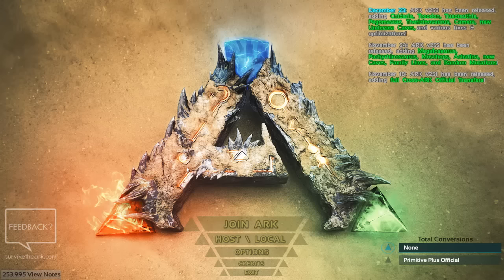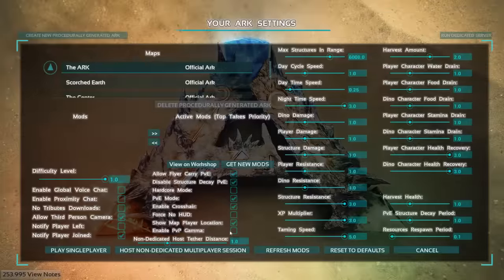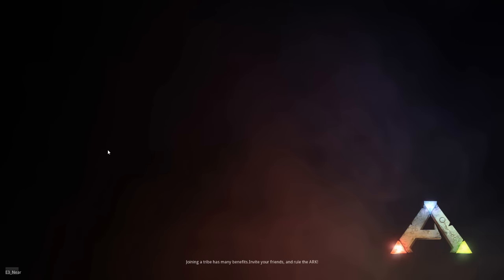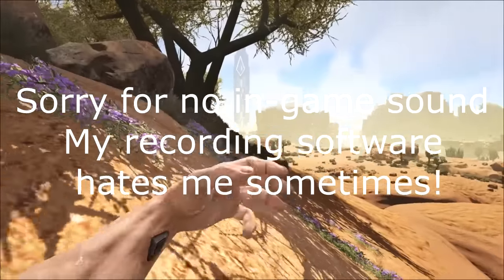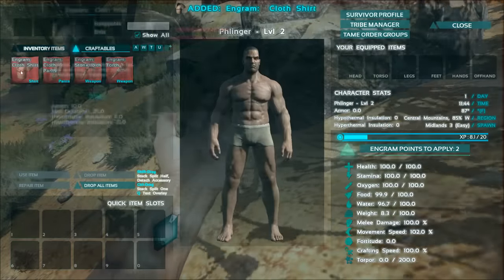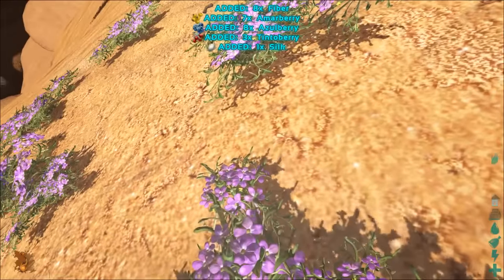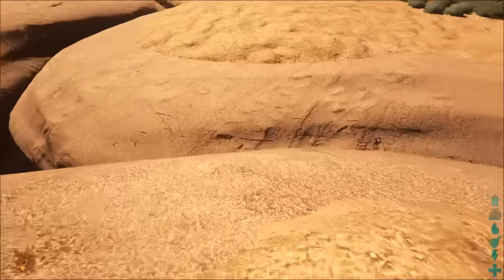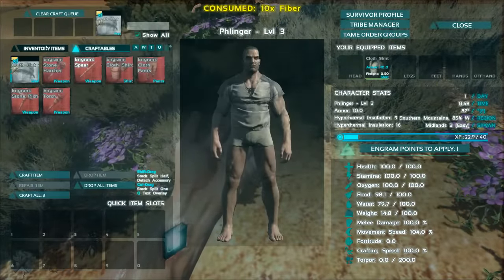Ark: Survival Evolved - How to get started! S3E1 of Scorched Earth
Welcome to Ark: Survival Evolved Scorched Earth, where we learn how to avoid becoming that worst of the worst things any established person living among the dinosaurs hates, POOP!

If you like this video and want to see other Phlinger videos, then just scroll down.